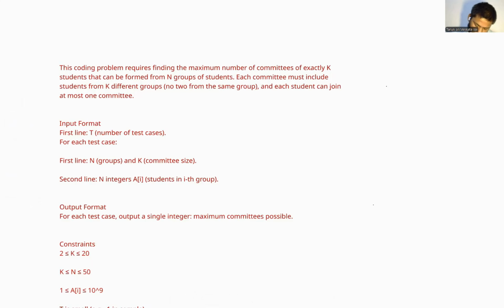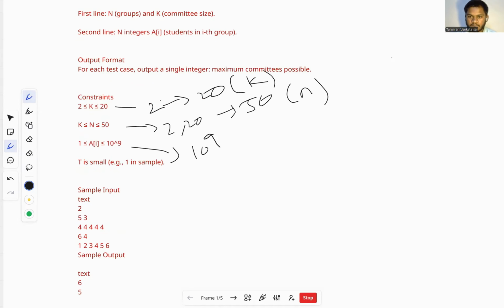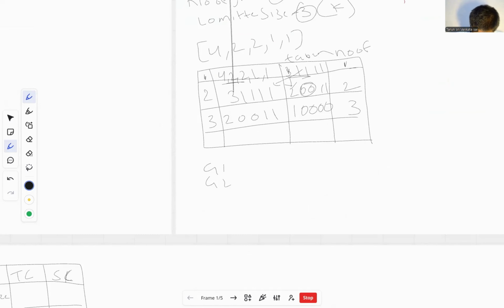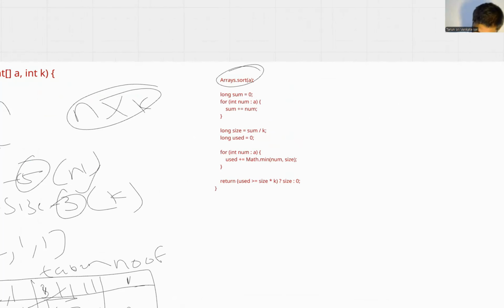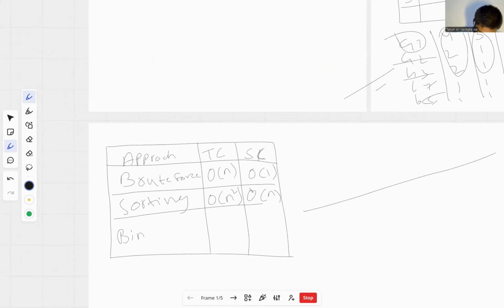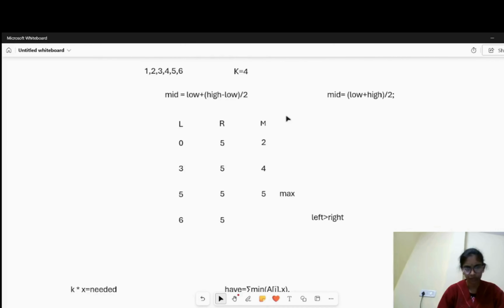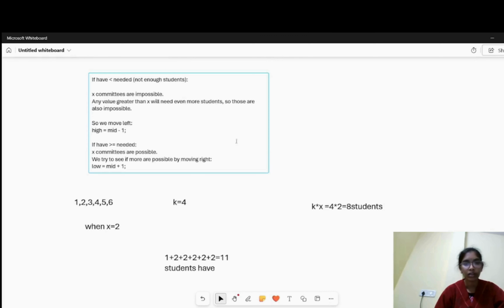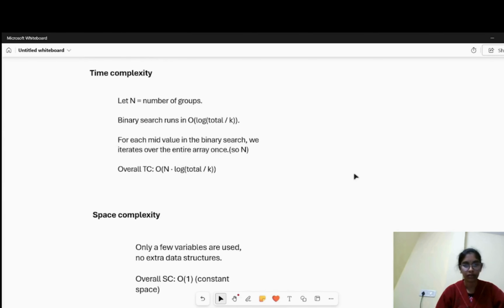Committee Formation Problem for Interviews | DSA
We discuss problem statement, input/output, greedy approaches, and why greedy fails, with step-by-step tables and complexity analysis.